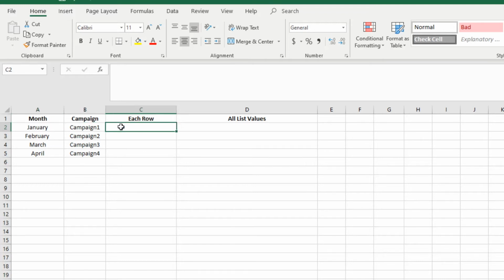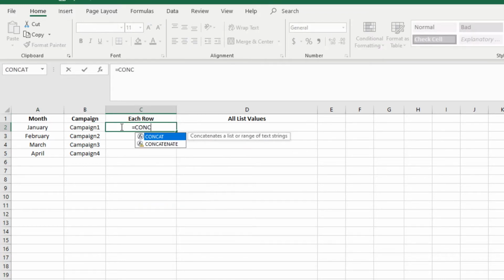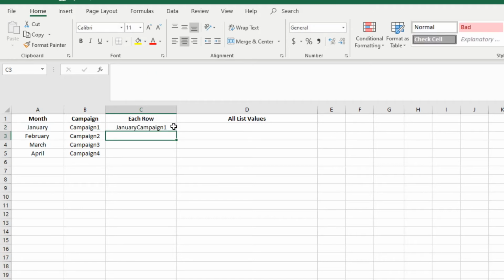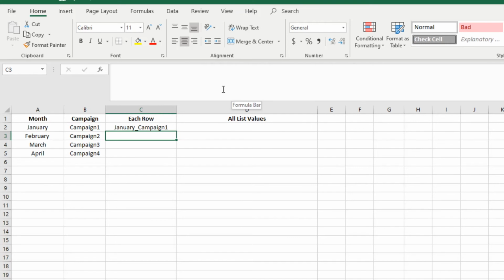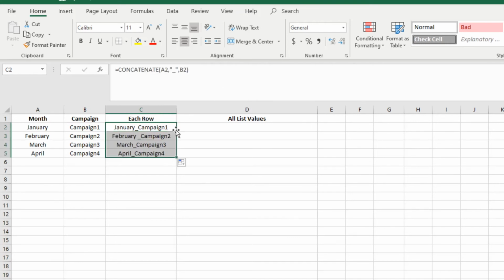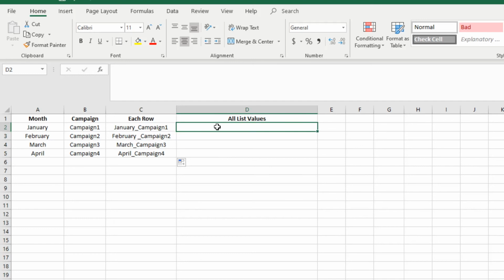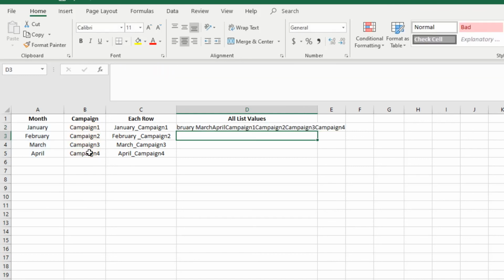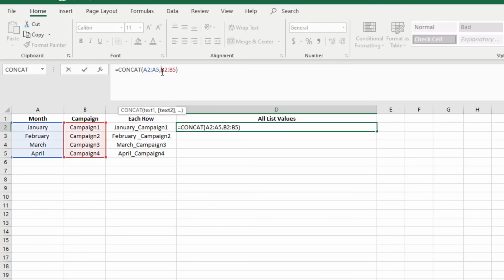Excel - Combine Cells and Lists (Concatenate)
Learn how to quickly combine text cells or lists of text cells in Excel.